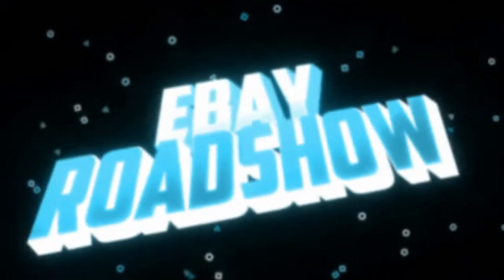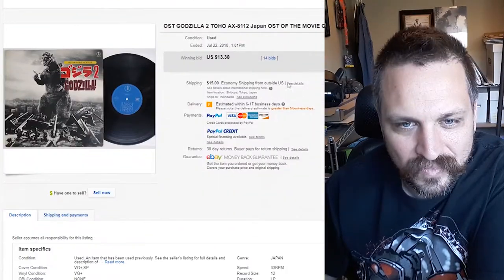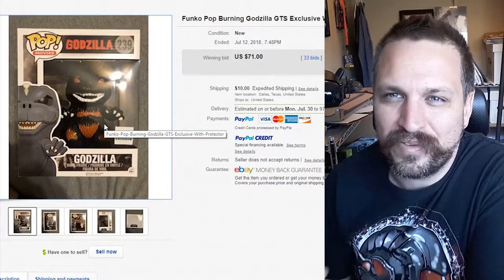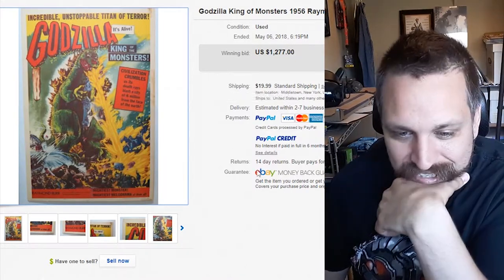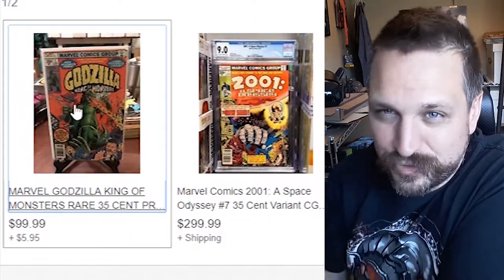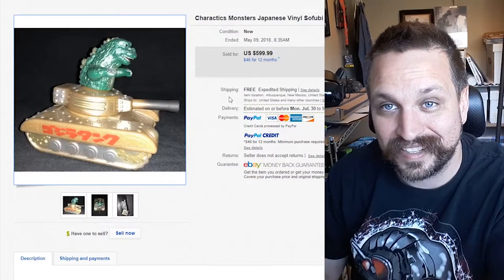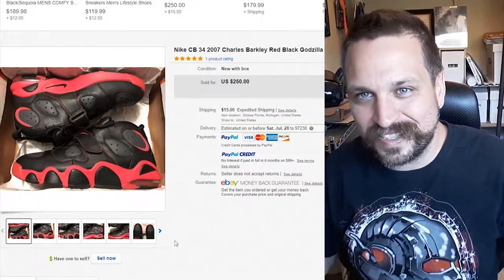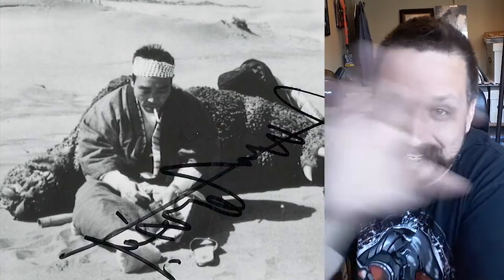The BEST Godzilla items Sold on eBay right now!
Today we are searching eBay for the very Best Godzilla collectibles money can buy. Let's take a look at all the cool stuff together. THings like vintage Action figures, dvds and blurays, and more. As a long time fan of Godzilla I can tell you right now we see some awesome stuff!